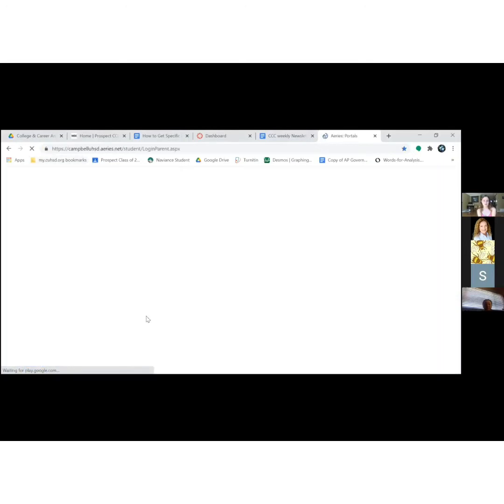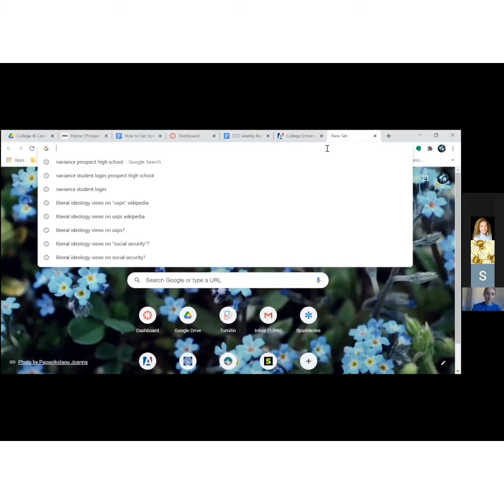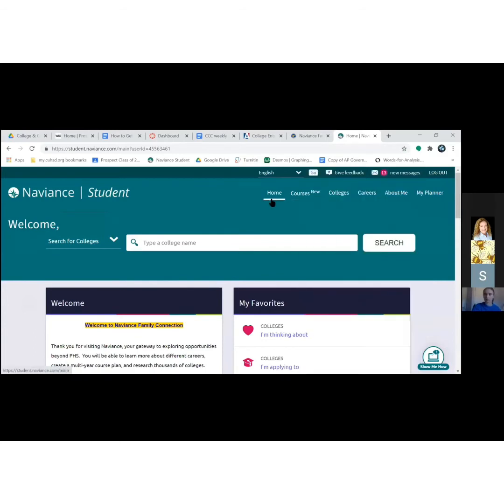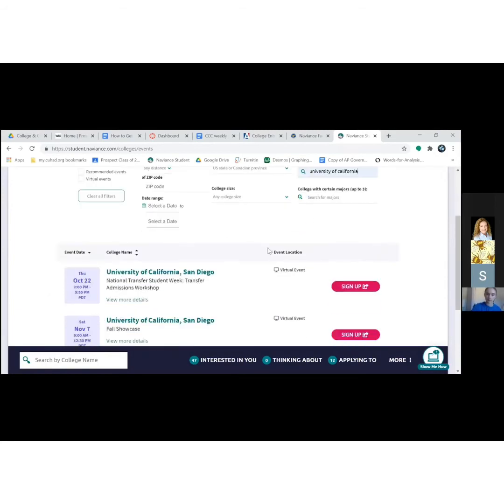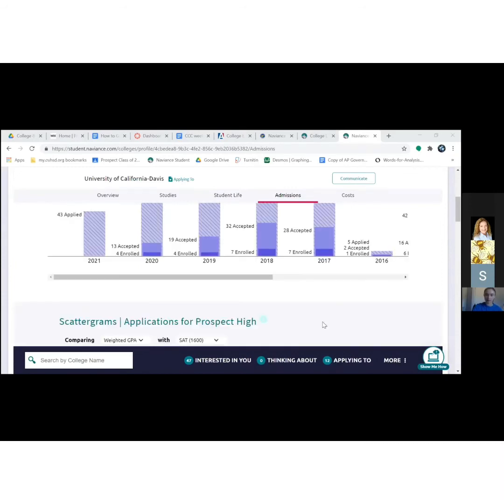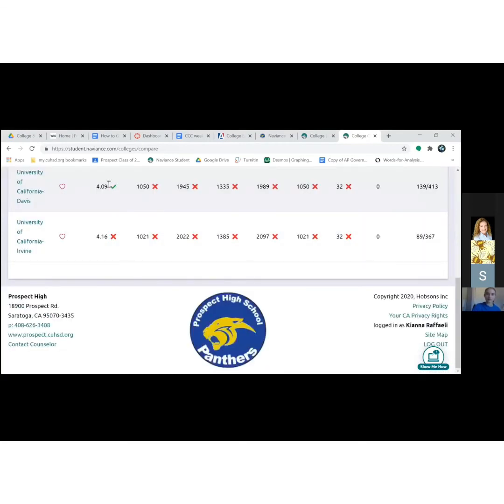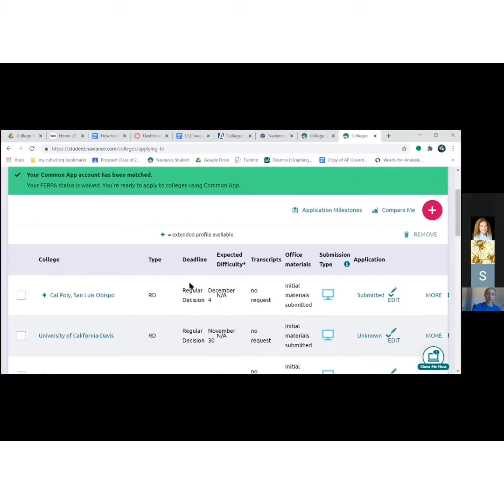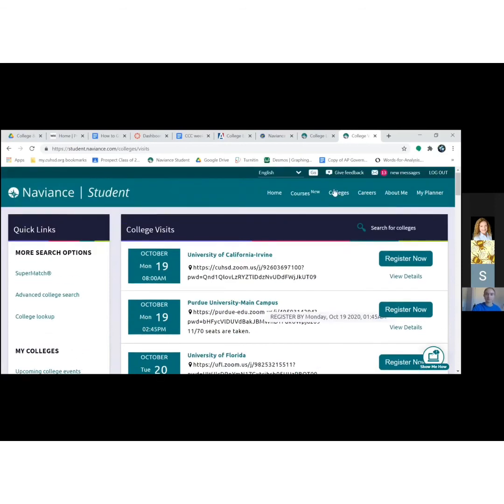How to Get Specific Info - a presentation by the CCC Ambassadors for College Week